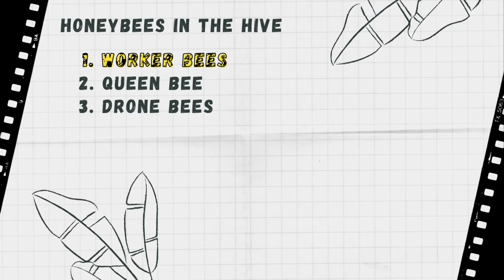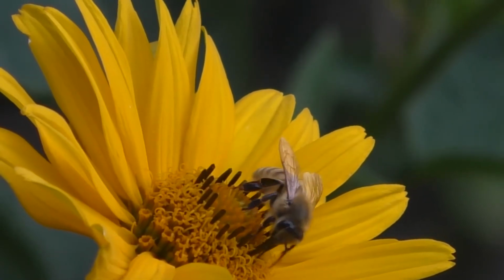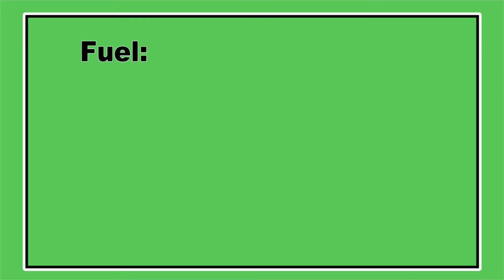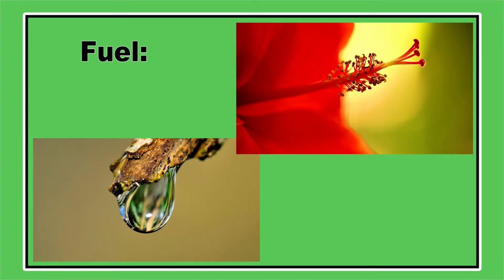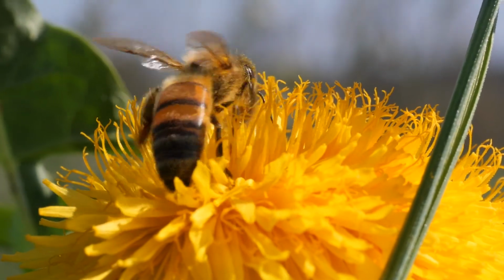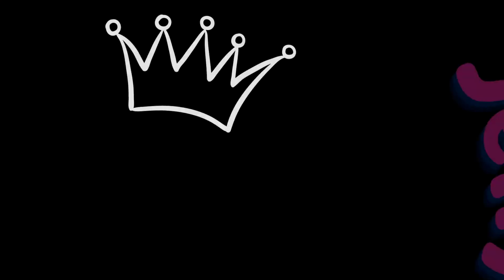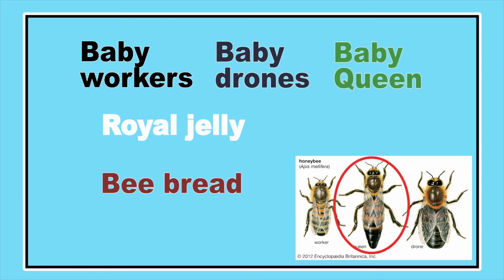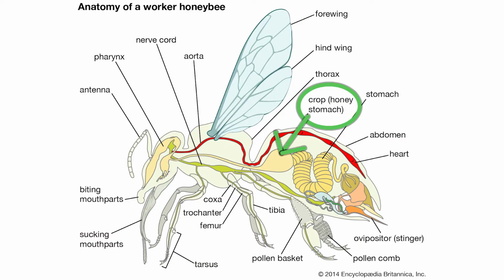Why do Honeybees Eat Pollen and Nectar? || The Honeybee Adventures #6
Have you wondered why honeybees eat pollen and nectar? In this video, children continue to learn what honey bees eat and why they need to eat.

Honeybees eat both pollen and nectar, but why do they need these two types of food? Which bees in the hive eat nectar and which ones eat pollen? What nutrients do the bees gain from these two food sources?

Come learn more about pollen and nectar. In this episode, we introduce children to the three main nutrients we all need: carbohydrates, lipids, and amino acids. We also talk about how the honeybees deliver pollen and nectar back to the hive.

Timecodes
0:00 - Intro
0:04 - Previously on the Honeybee Adventures
0:16 - Small Quiz
0:24 - Bees in a hive
0:32 - Title
0:34 - Worker bees
1:24 - Part 1: Why do honeybees eat nectar?
2:38 - Part 2: Who eats pollen and why?
3:56 - Part 3: How is pollen and nectar delivered to the hive?
4:43 - Questions for next episode
4:54 - Other videos and Subscribe!

🎬 Looking for more adventures?

Music Used

🎶 End of Time by Ugonna Onyekwe (from YouTube music library)

🎶 Sharp Senses by Ugonna Onyekwe

🎶 Turning Slowly by Ugonna Onyekwe

🎶 Inescapable by Ugonna Onyekwe

🎶 Overcome by Ugonna Onyekwe

Photo Attribution

Honeybees: queen, worker, drone. Encyclopædia Britannica.

Anatomy of a working bee. Encyclopædia Britannica.

Social media